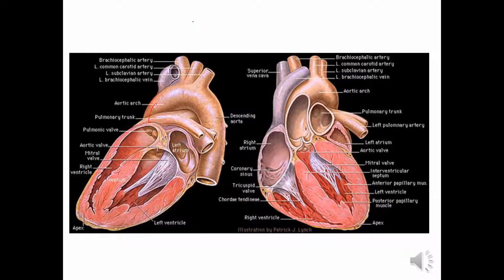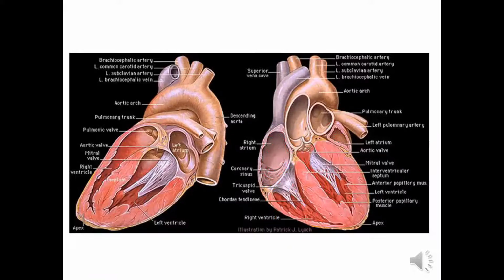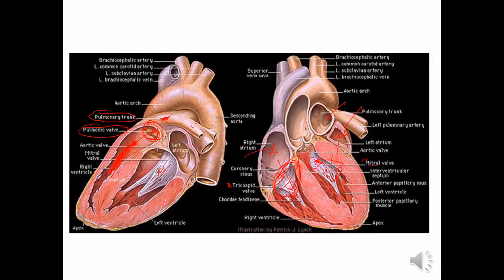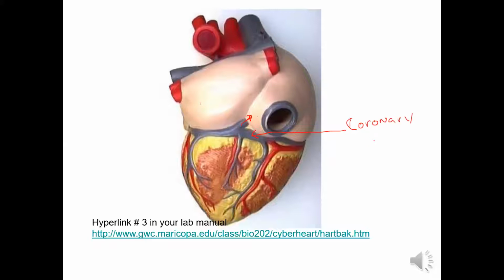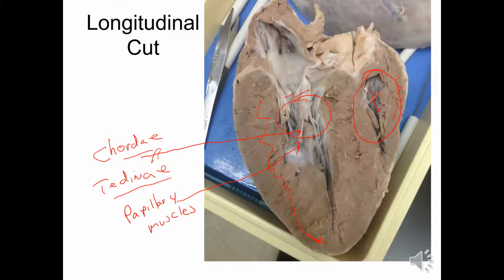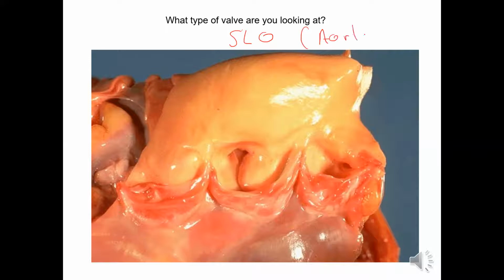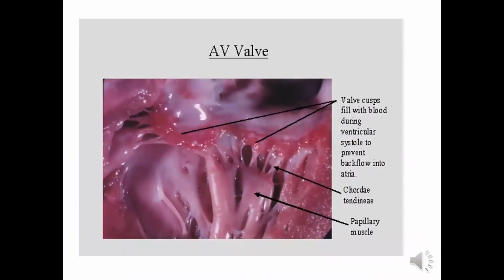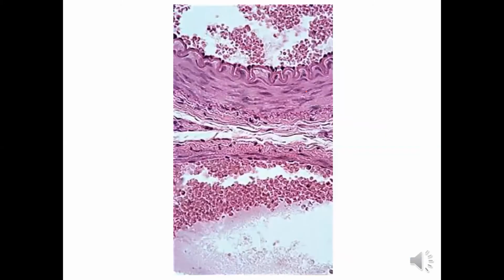BIO3120 001 Lab 1 Intro